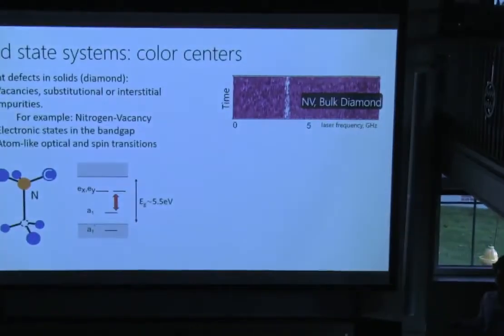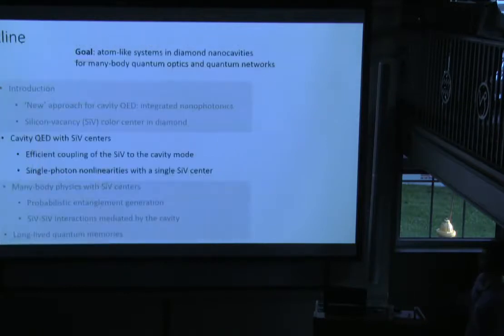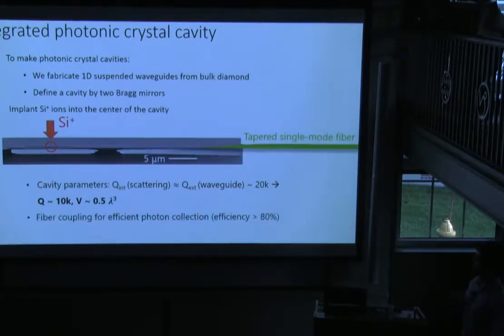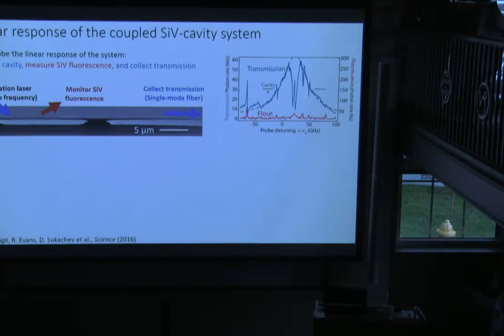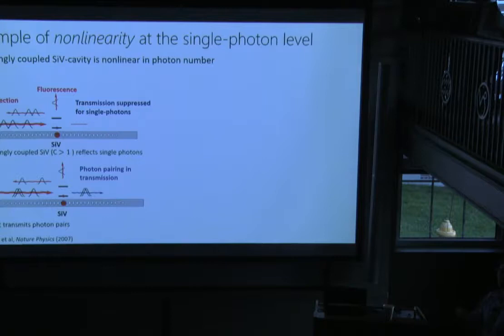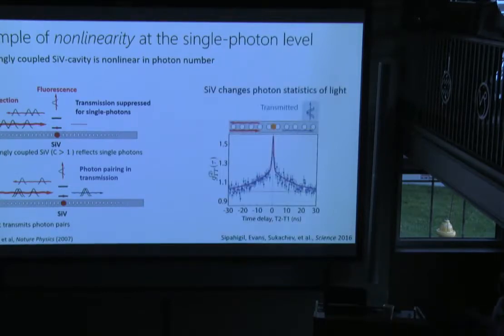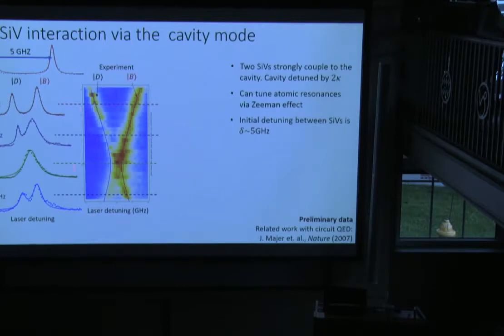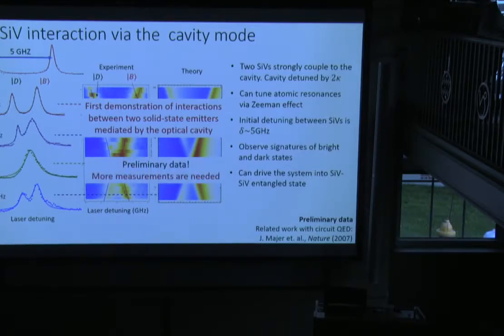Denis Sakachev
Denis Sakachev , Harvard University , during the workshop of during the workshop of "Many-body Cavity QED", lecture titled " Towards multi-emitter cavity QED using diamond nanophotonics" at the Institute for Theoretical, Atomic and Molecular and Optical Physics (ITAMP), Harvard-Smithsonian Center for Astrophysics, Cambridge, Massachusetts on October 9-11, 2017.